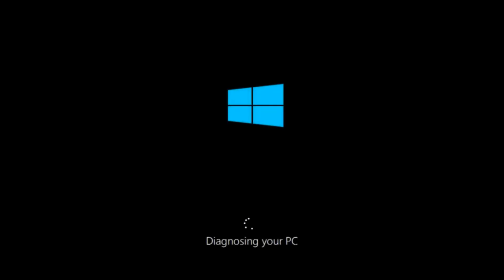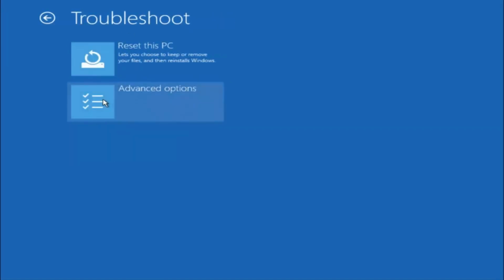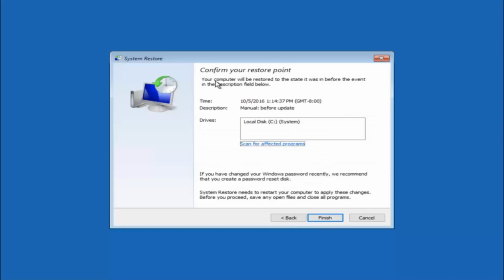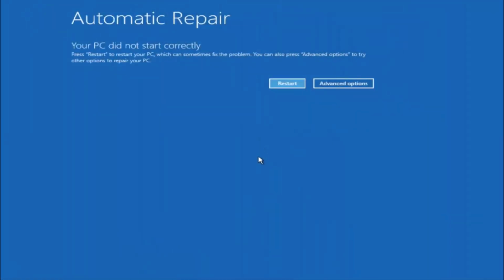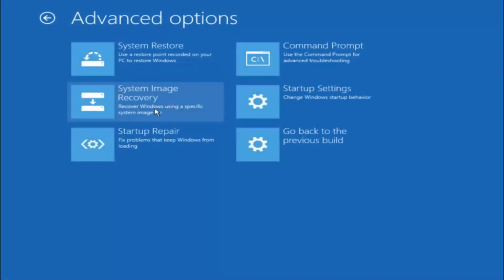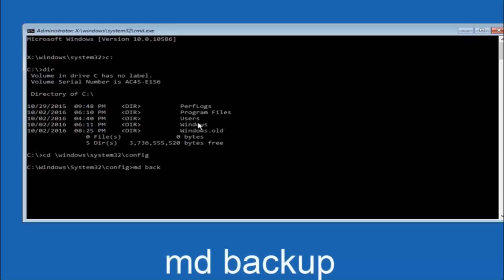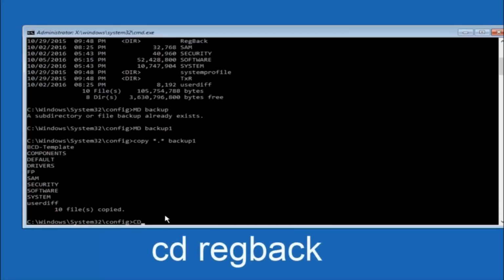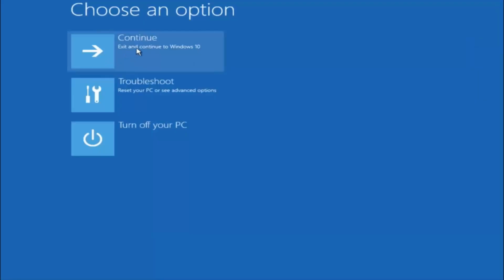How To Fix Blue Screen on Dell Inspiron 15 [Solution]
Experiencing a blue screen error on a Dell Inspiron 15 laptop can severely interrupt productivity and cause unexpected system crashes. This comprehensive video overview focuses on understanding the root causes behind system instability and stop code errors on high performance laptops. Viewers will gain valuable insight into how hardware conflicts, outdated system drivers, and operating system corruptions lead to unexpected blue screen events. By exploring the underlying factors associated with system crashes, laptop users can better identify critical stability issues affecting their Dell consumer devices.